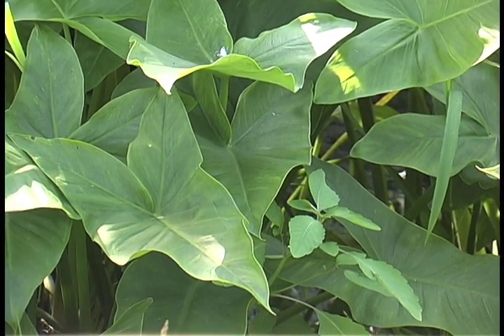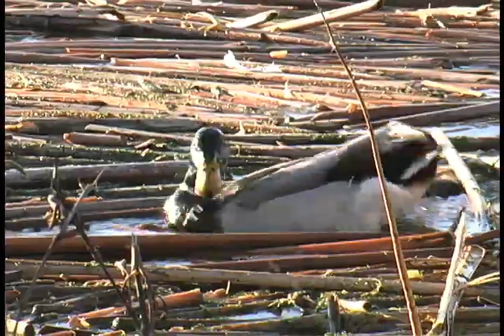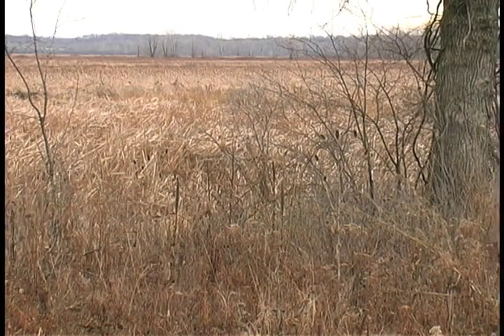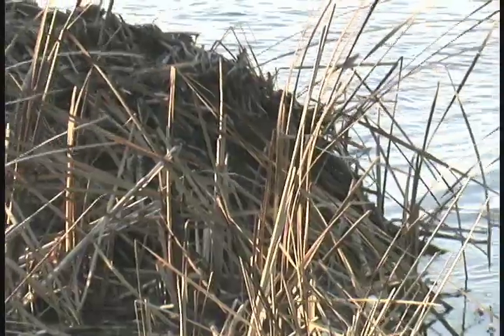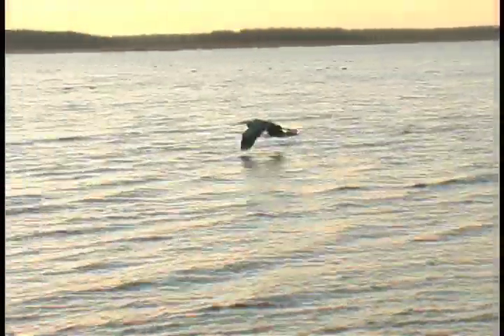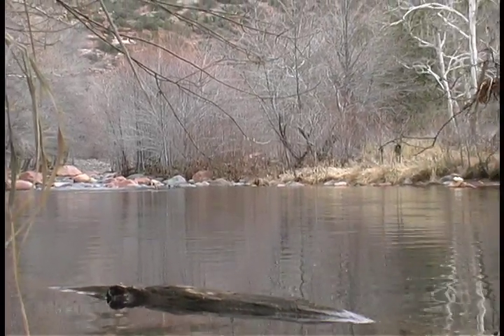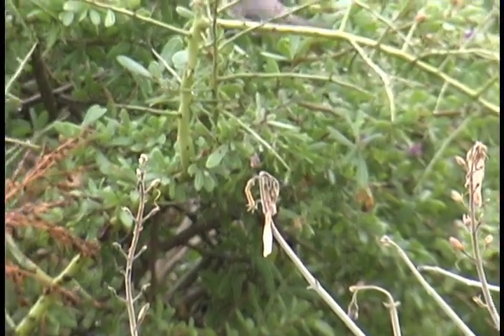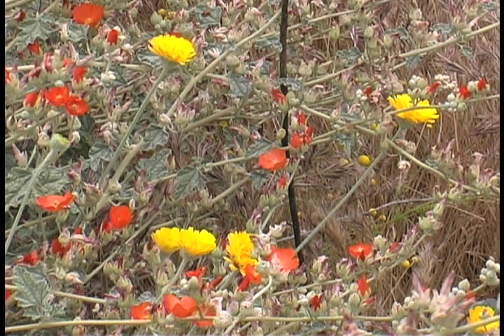Wetland Biomass - River of Rushes part 3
This segment describes how the vast Montezuma Wetlands comprises a huge solar engine, capturing energy from the sun and converting it to biomass that filters water, feeds wildlife and returns nutrients to the soil. Wetland plants grow faster and retain more energy than non-wetland species.
A variety of migratory waterfowl and other wildlife are featured.
Excerpted from the public television documentary 'River of Rushes: Upstate New York's Montezuma Wetlands' produced and narrated by Michael S. Ameigh.